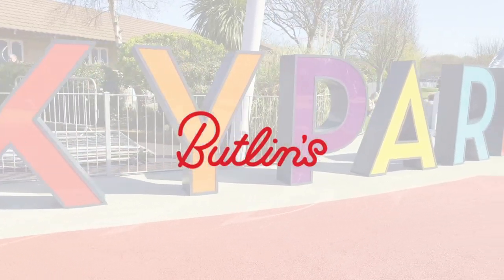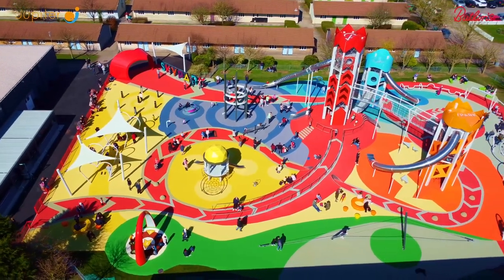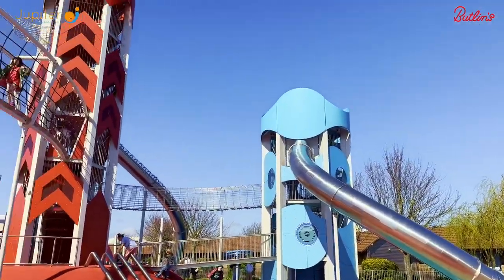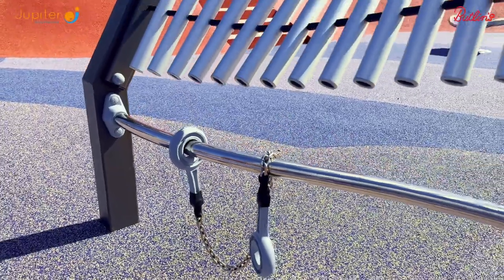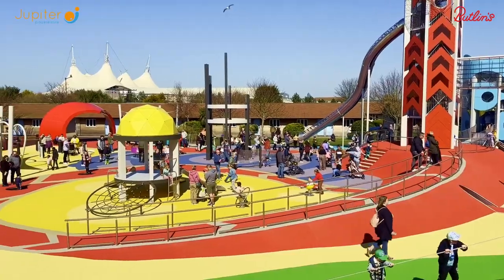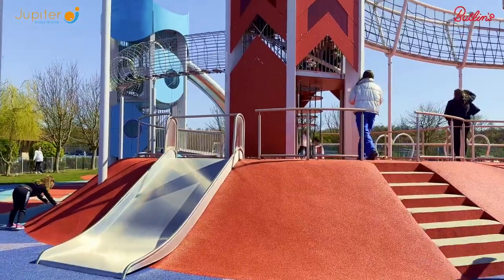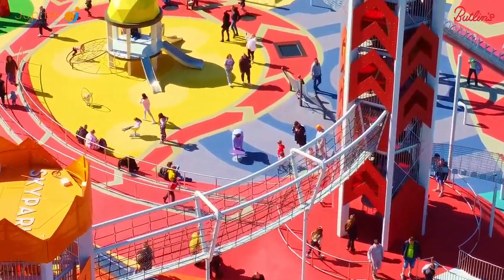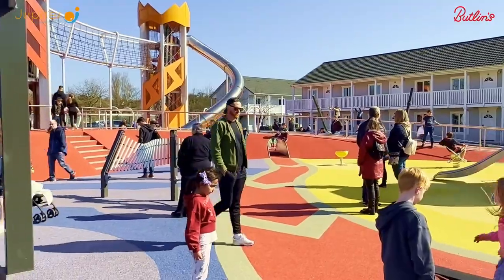Butlin's SKYPARK Inclusivity features by Jupiter Play